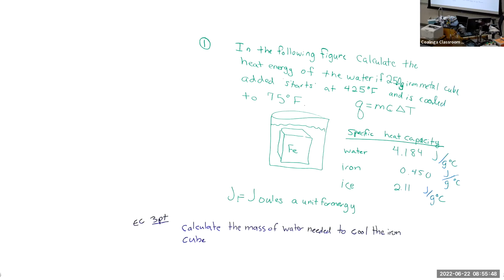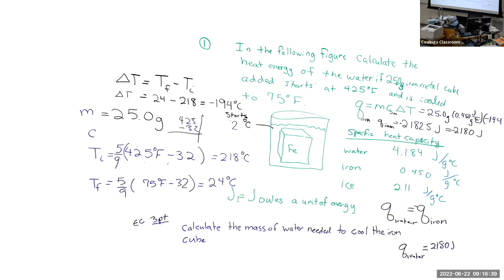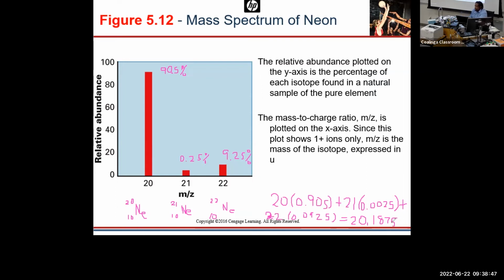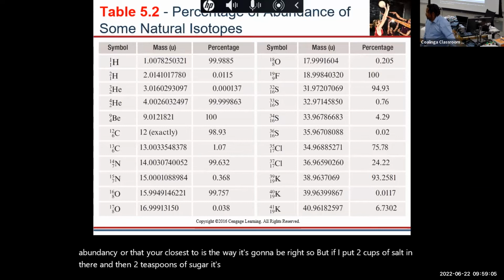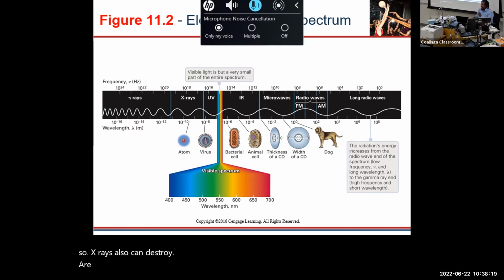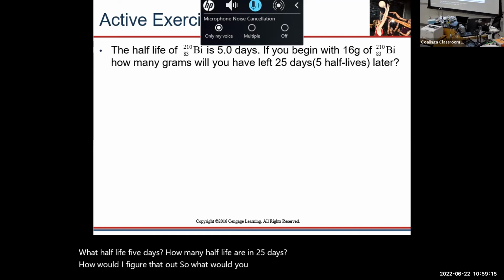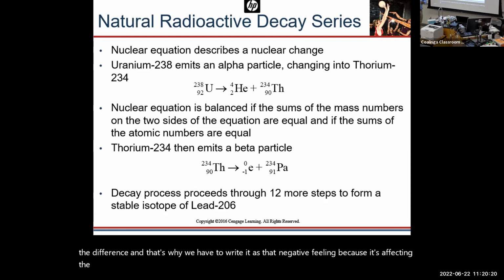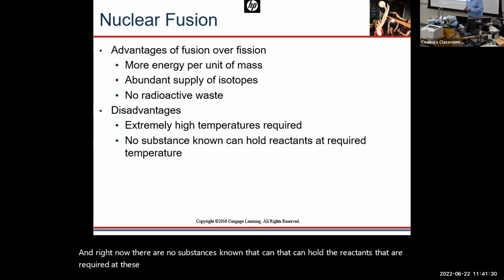CHEM 002A/CHM 22: Chapter 5 Atomic Theory (continued) Lecture - June 22, 2022